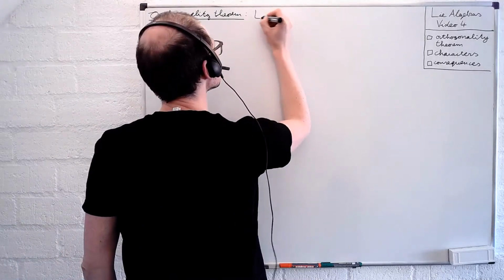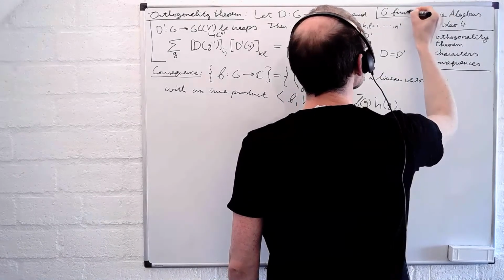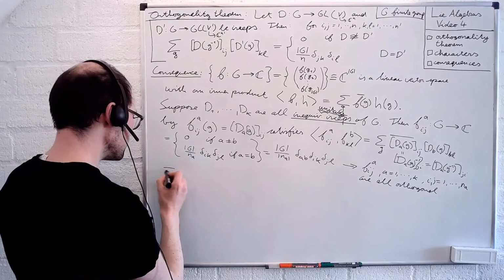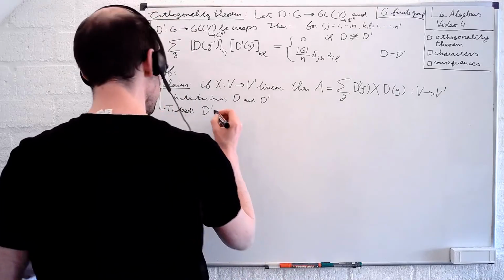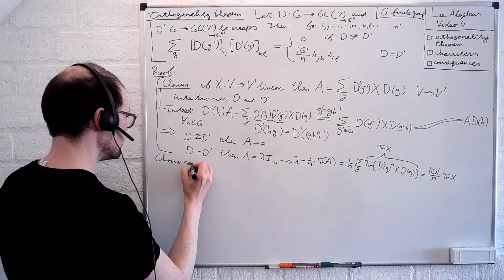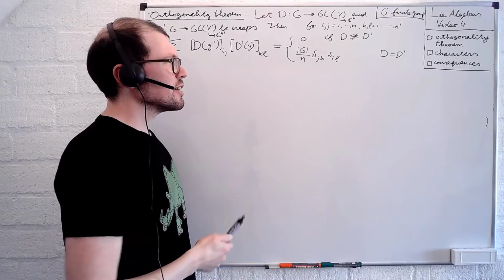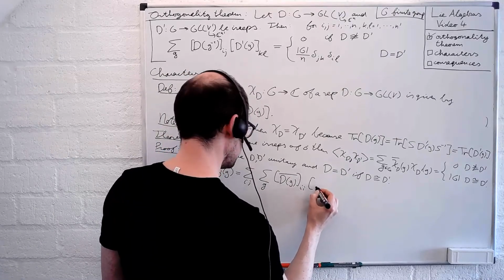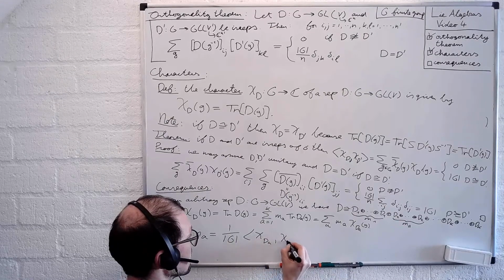Lie Algebras - Lecture 2: part 2/2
Topics covered in this video:
- Orthogonality theorem of matrix elements of irreducible representations
- Orthogonality of characters
- Analysing the decomposition of representations into irreps using characters